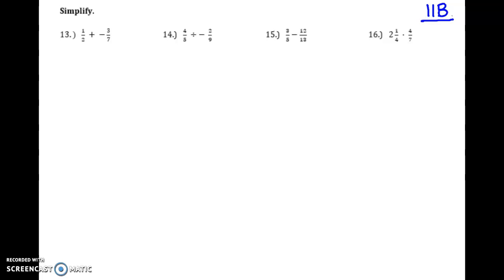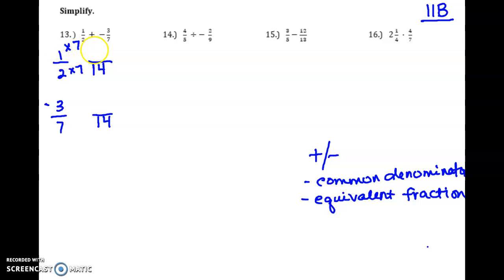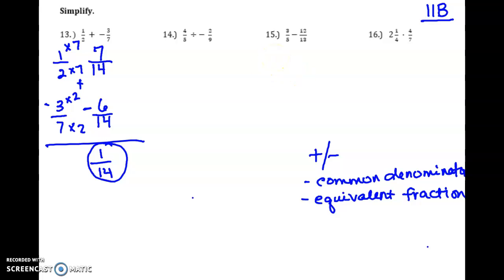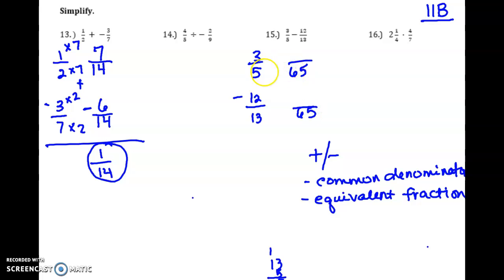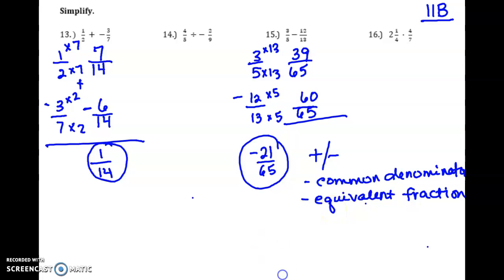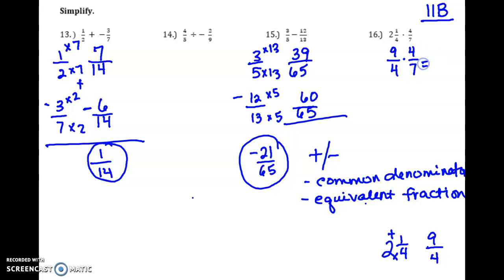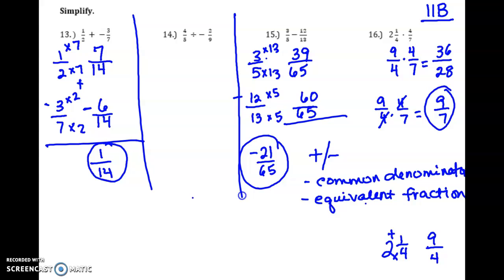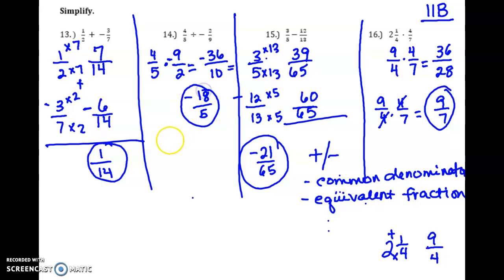11B Fraction Help